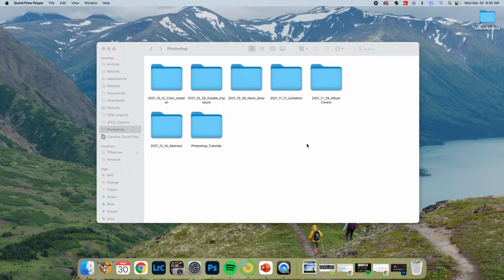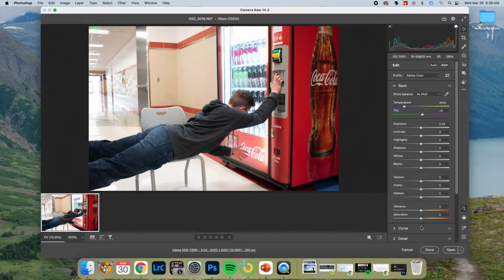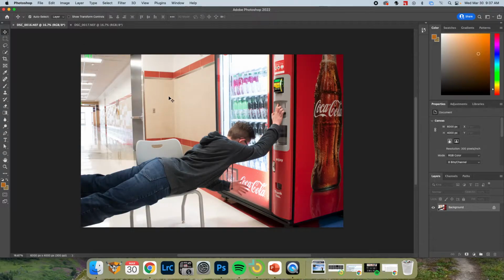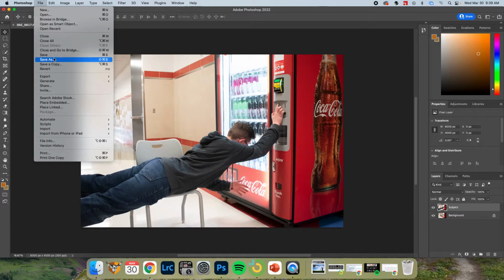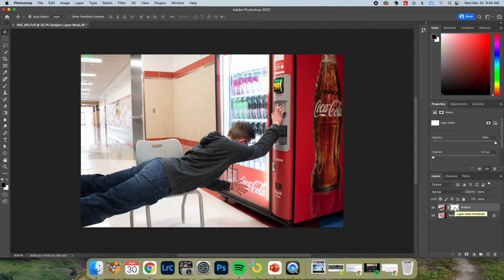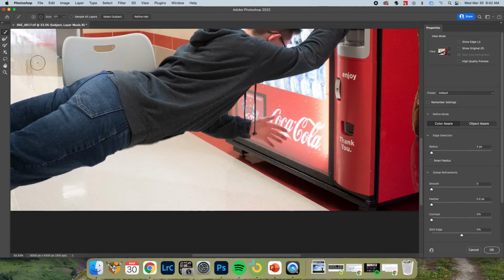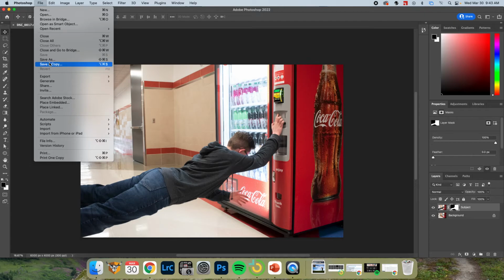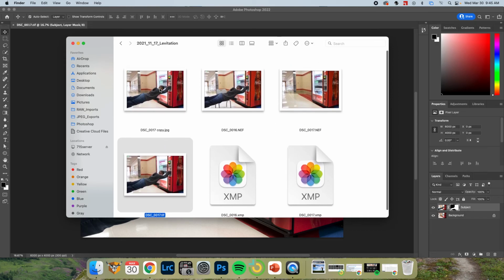Photoshop Lesson: Levitation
How to edit levitation photos in Adobe Photoshop